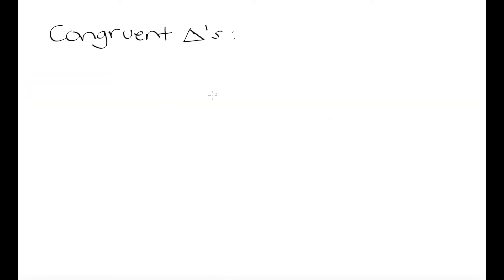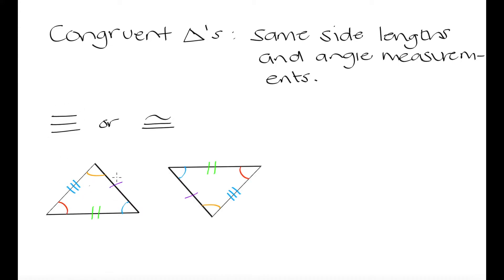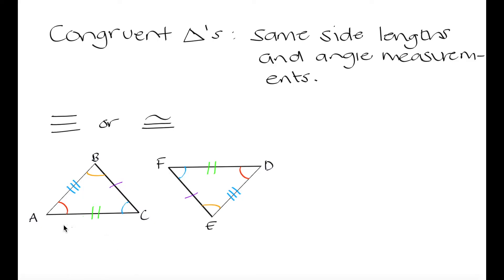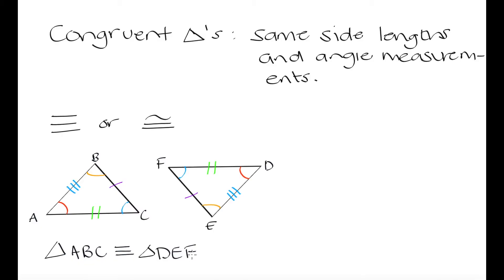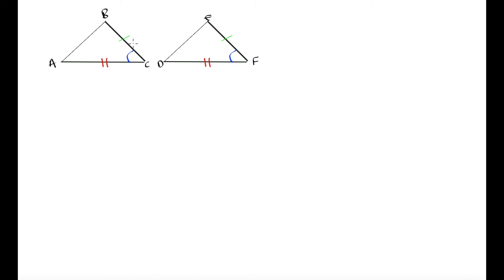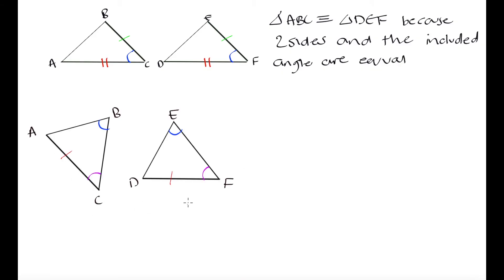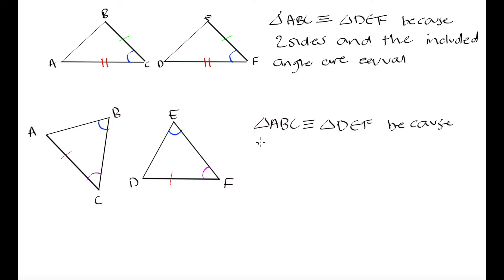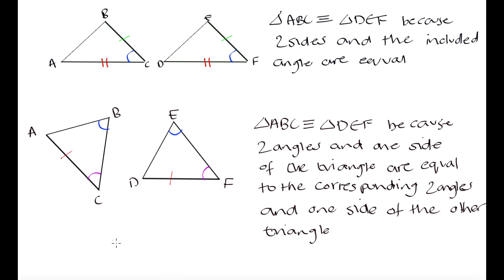Grade 10 Math: Congruent triangles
Congruency of triangles means that the triangles have the same corresponding side lengths and angle measurements. We have 4 rules to determine whether two triangles are congruent.
-Right angle, hypotenuse and side rule (RHS)
-Side, side, side rule (SSS)
-Side, angle, side rule (SAS)
-Angle, angle side rule (AAS)